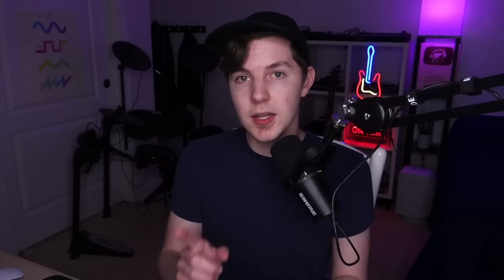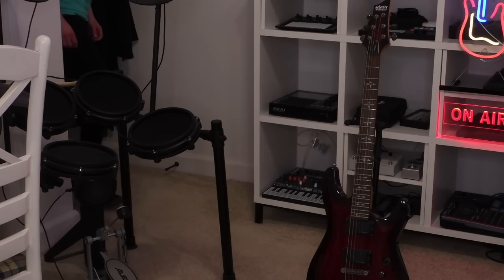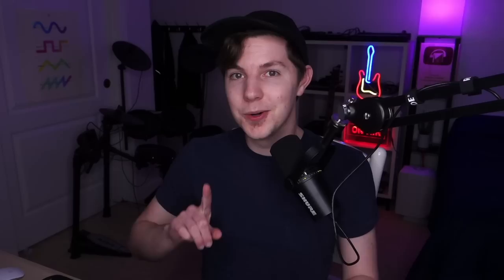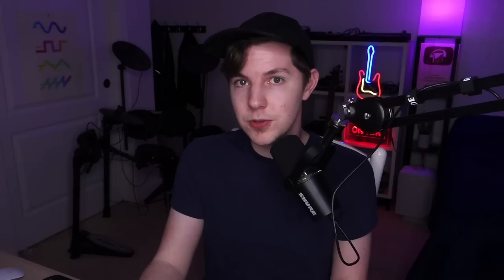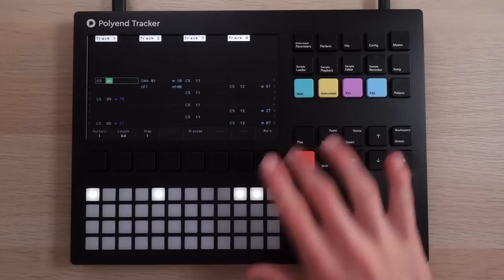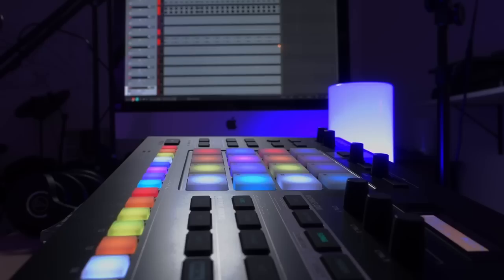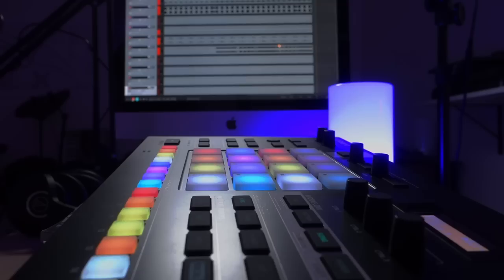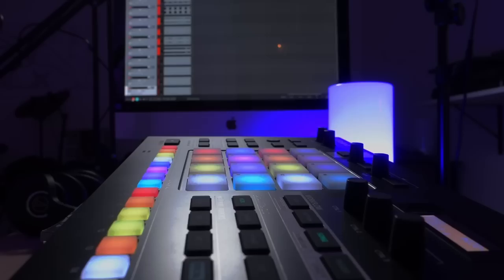The Hidden Problem with Music Gear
Music production gear is great, but can sometimes be sneakily hindering your workflow.